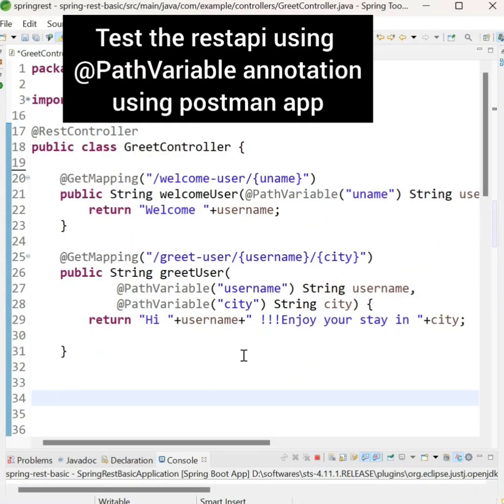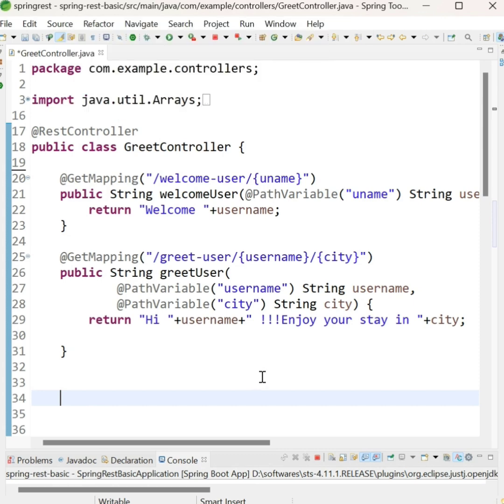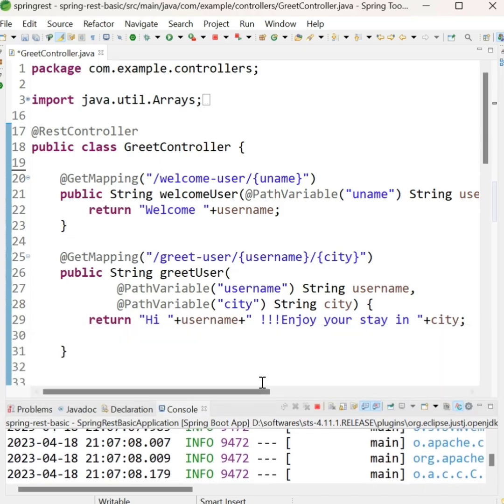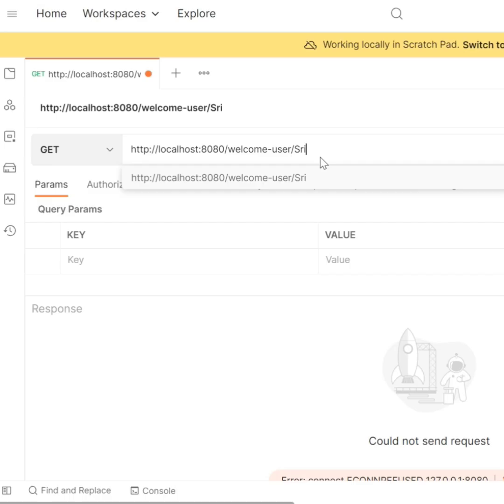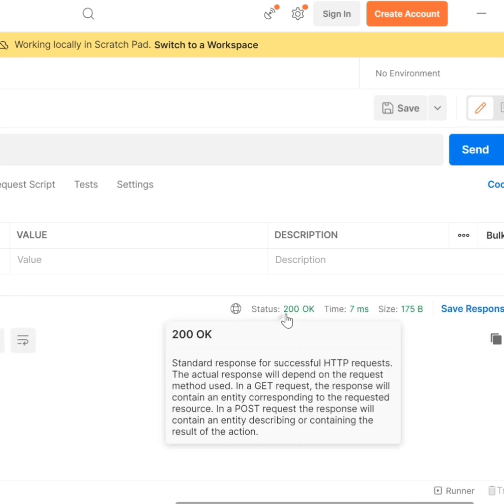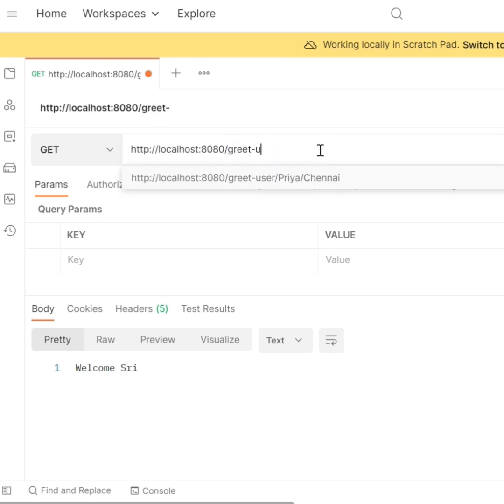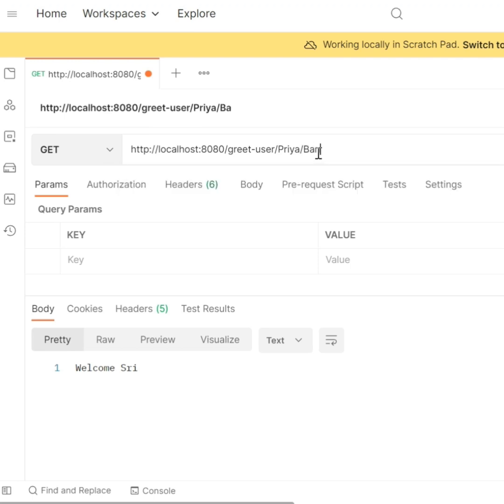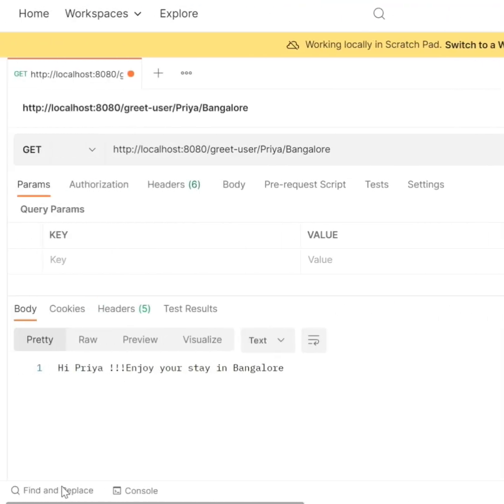Spring Boot - Test the RestAPI using @PathVariable annotation in postman app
Let us Test the RestAPI using @PathVariable annotation in postman app.
To see the detailed application checkout this video